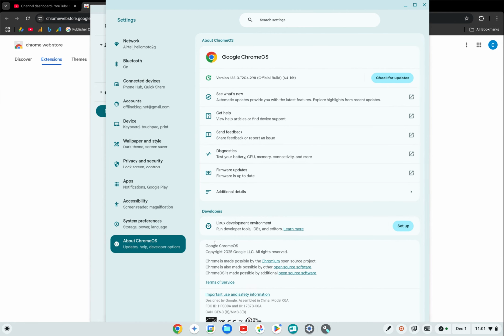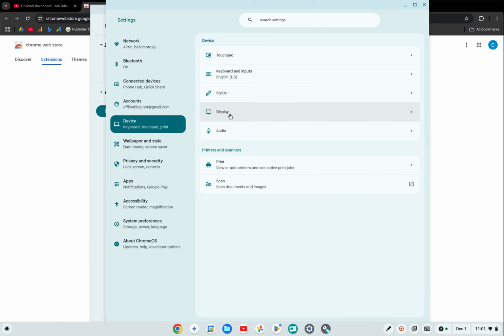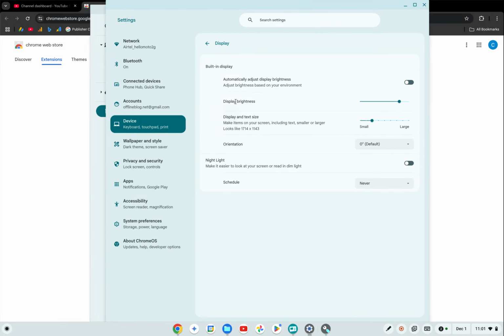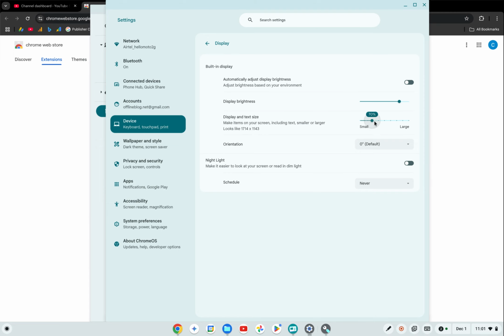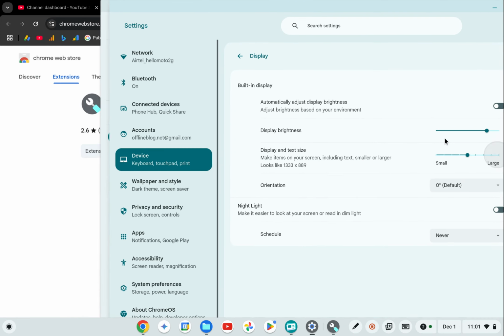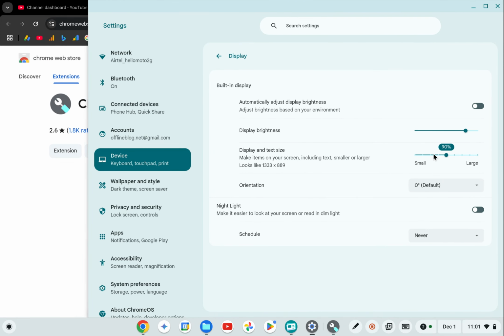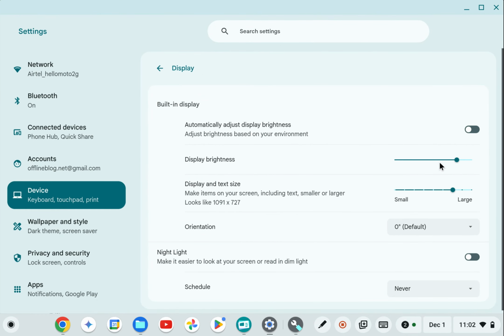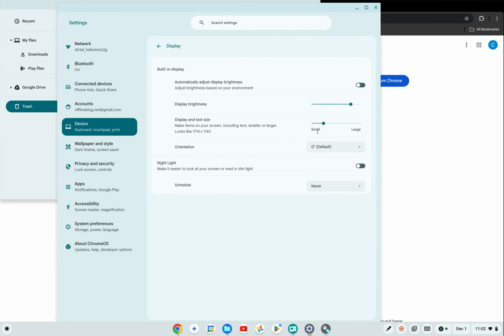Change Chromebook Screen Resolution: Display Settings Guide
You can change your Chromebook's screen resolution from the Settings app. Here is a short video tutorial showing you how to do that.